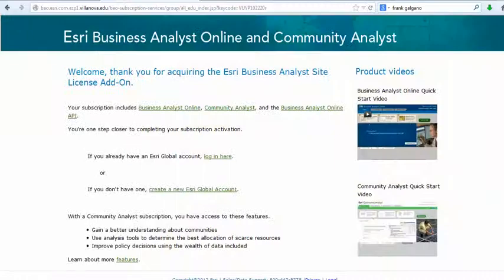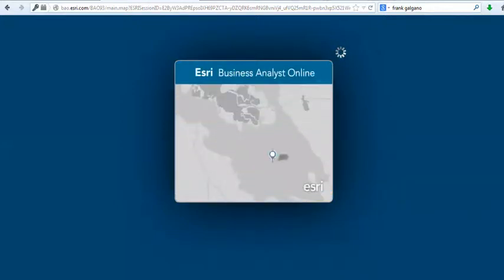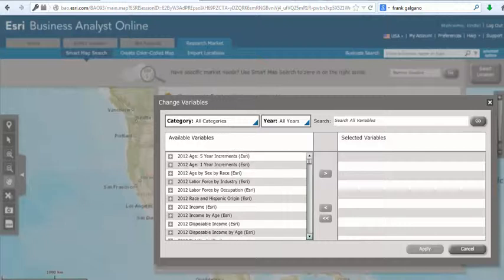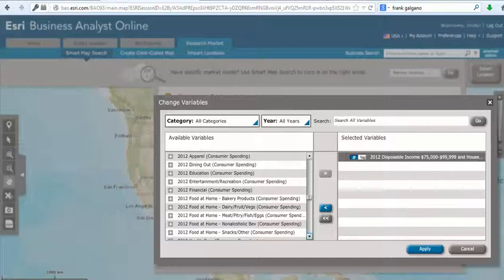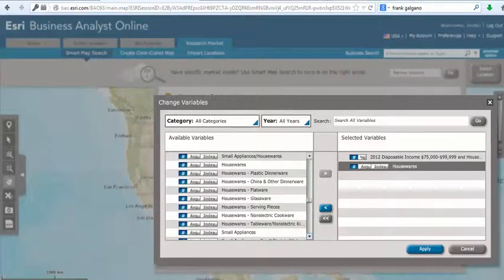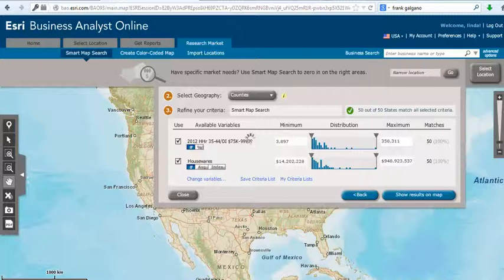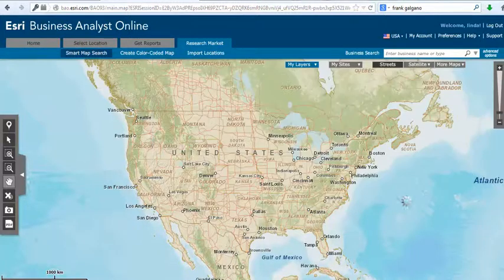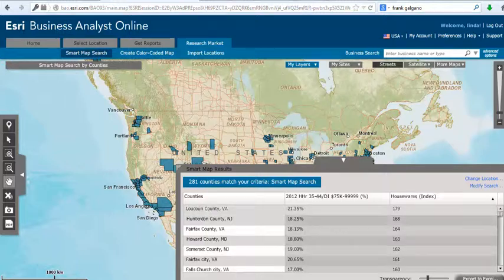2 14 2014 1 30 12 PM